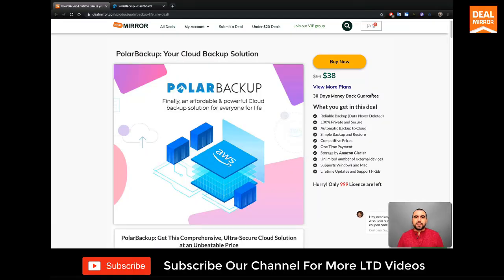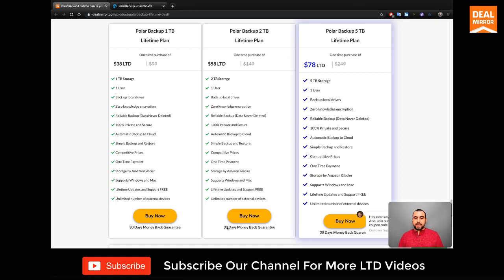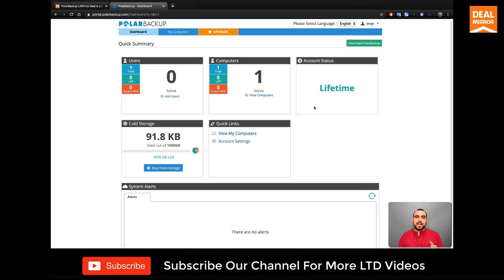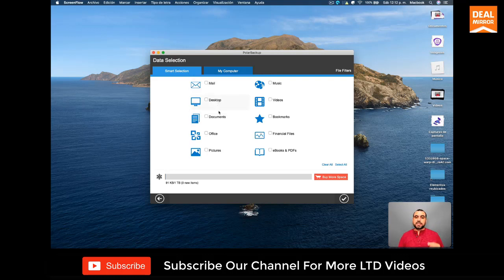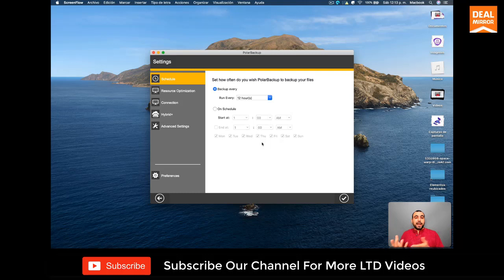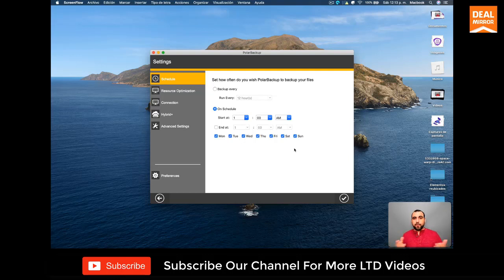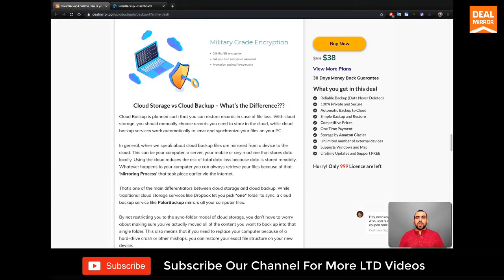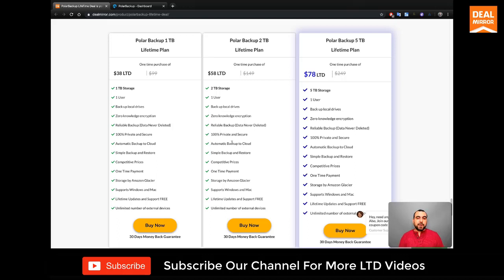PolarBackup Dashboard Overview- DealMirror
PolarBackup Lifetime Deal on DealMirror.com

Plan Details-
5 TB Storage
1 User
Back up local drives
Zero knowledge encryption
Reliable Backup (Data Never Deleted)
100% Private and Secure
Automatic Backup to Cloud
Simple Backup and Restore
Competitive Prices
One Time Payment
Storage by Amazon Glacier
Supports Windows and Mac
Unlimited number of external devices